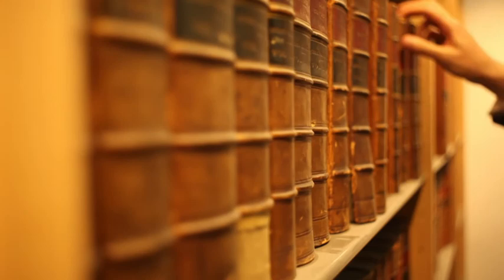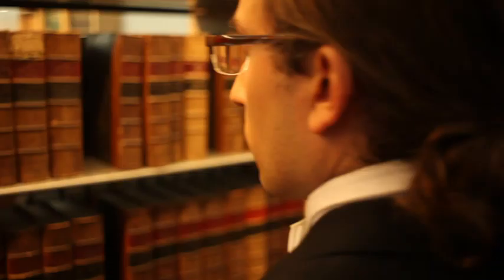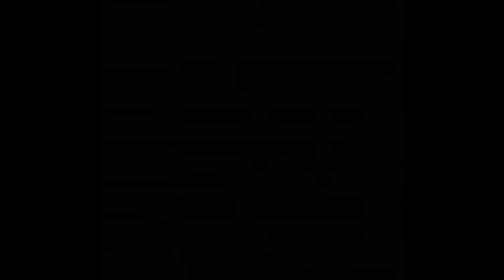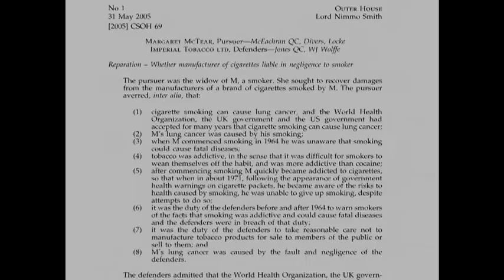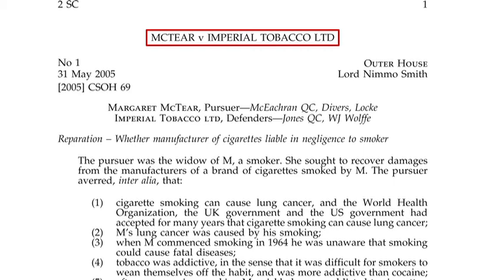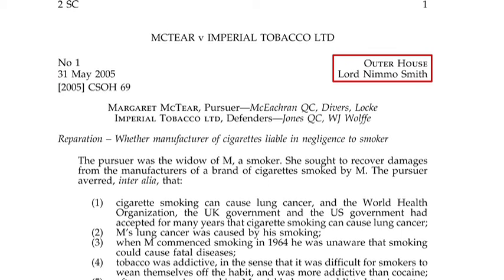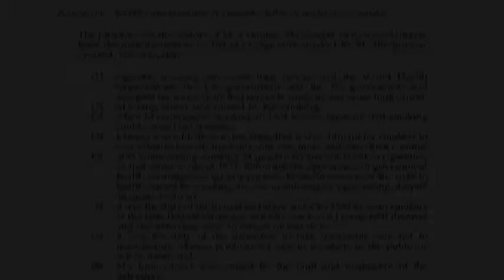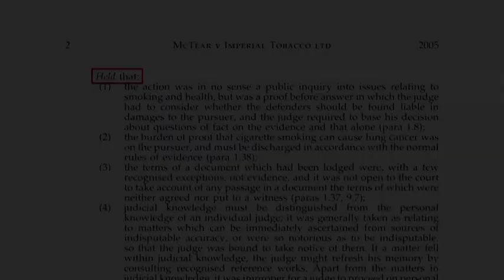3. Anatomy of the Law: The Authority, Authorship and Arrangement of Session Cases